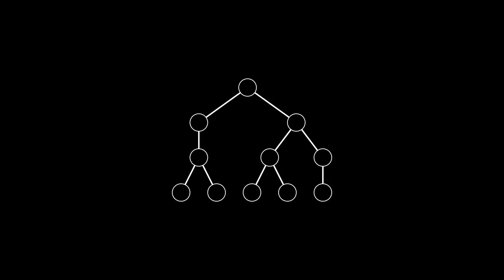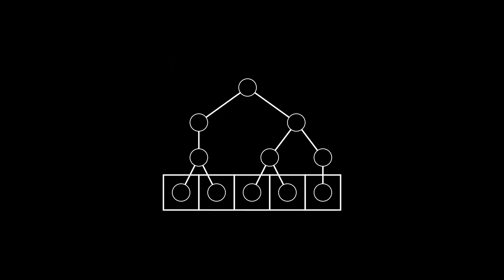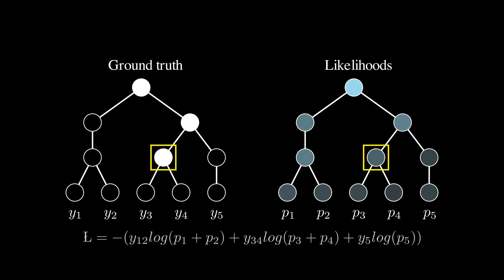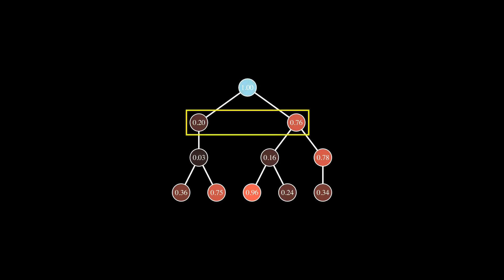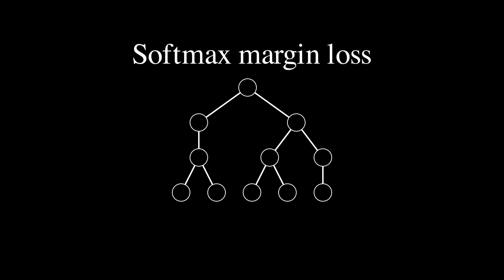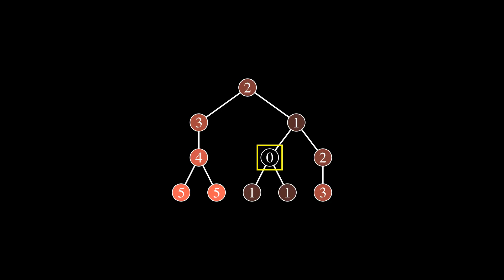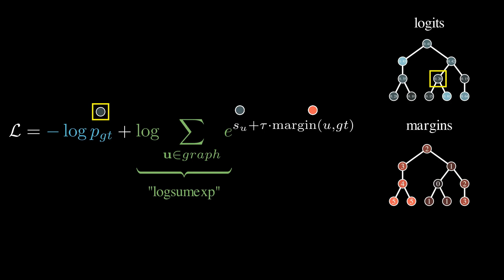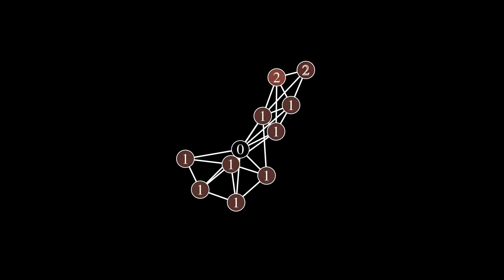Hierarchical loss for your deep learning project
Hierarchical loss is a useful tool to have in your deep learning toolbox. Here I walk you through three different ones and explain the main principles of how they work.

Kudos to Jack Valmadre, the author of this review paper for the code and the benchmarks

The video is made with Manim library.

Also, check out the 5 minute explainer of our latest scientific method that uses the flat softmax hierarchical loss for predicting bacterial taxonomy in complex metagenomics datasets.

00:00 - What is a hierarchical loss
00:45 - Flat softmax
01:59 - Conditional softmax
03:09 - Softmax margin
05:46 - The winner